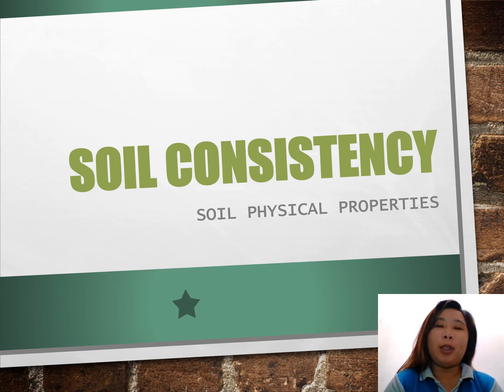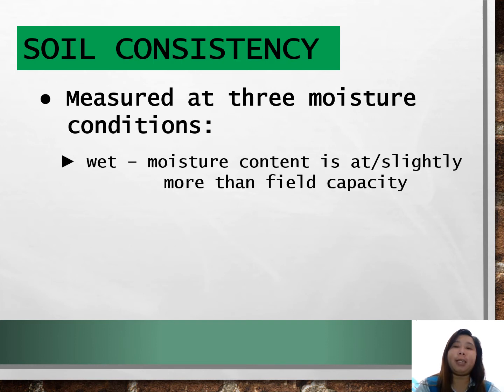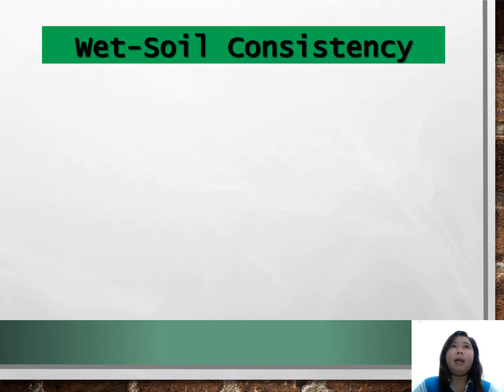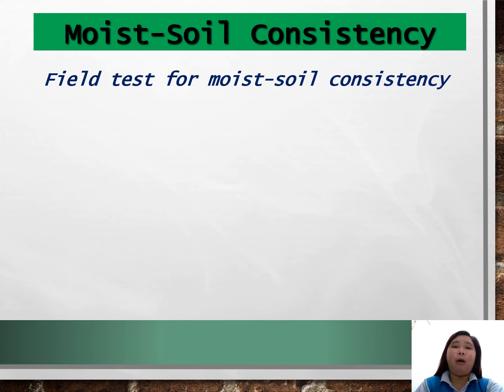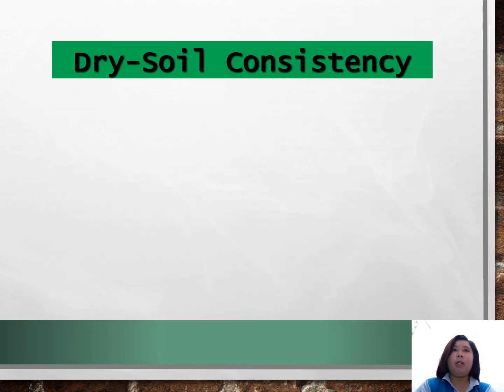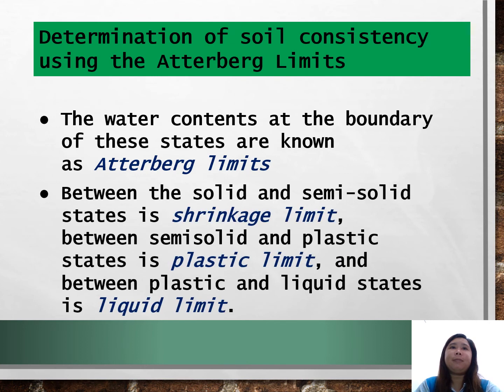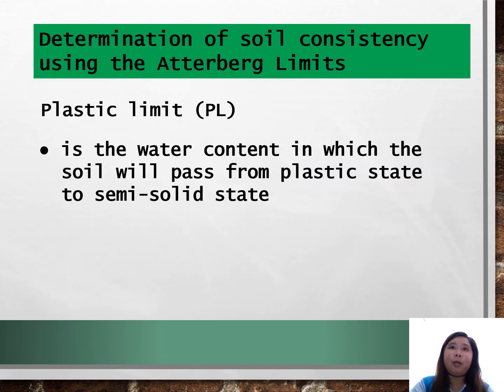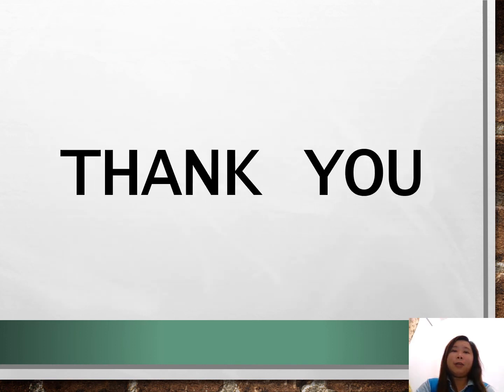Soil Consistency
Soil consistency and different methods of measuring it will be discussed